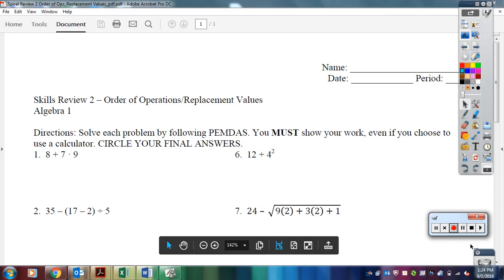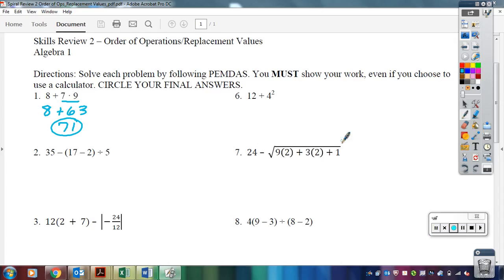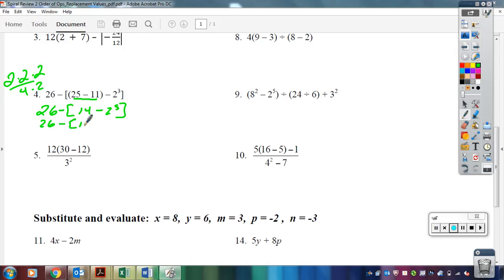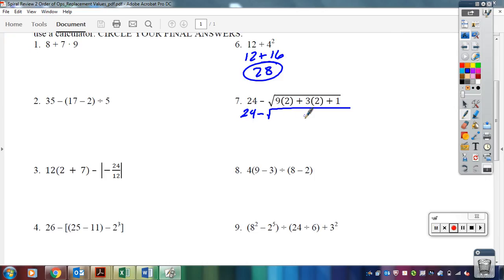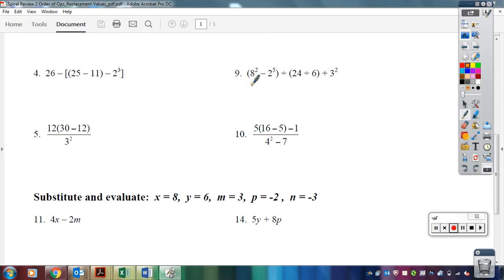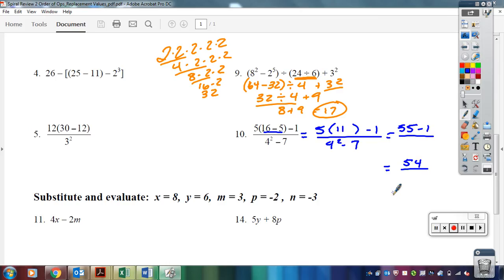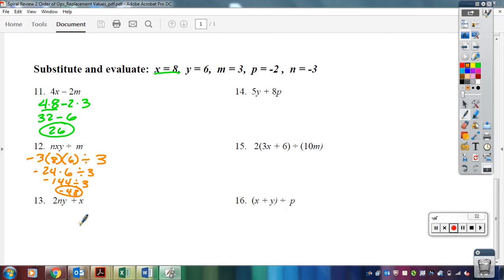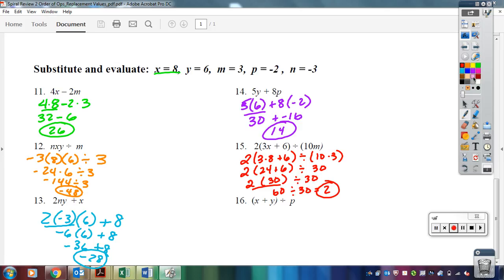Spiral Review 2 Wkst Video Answers